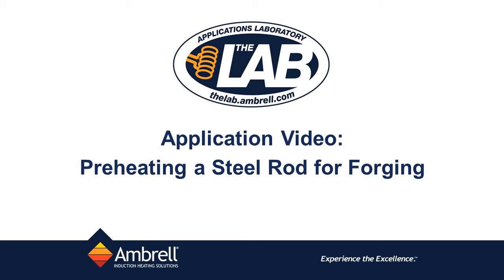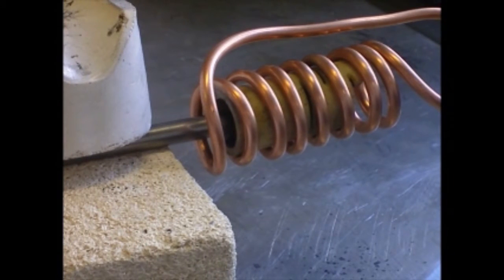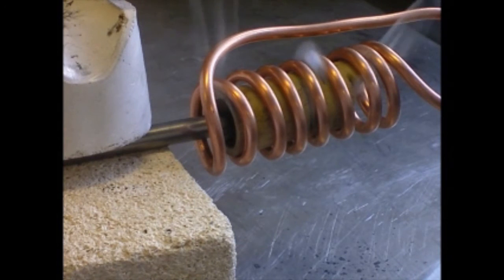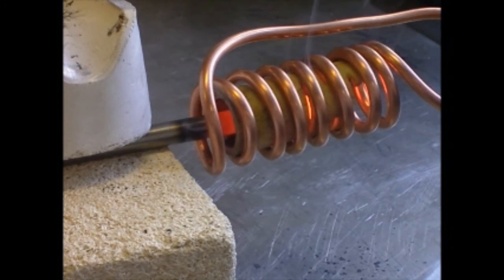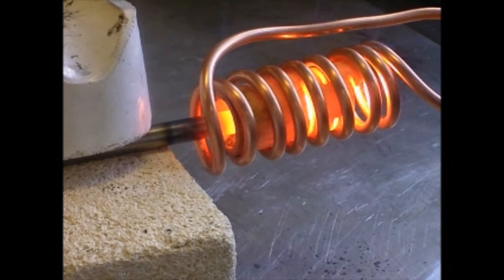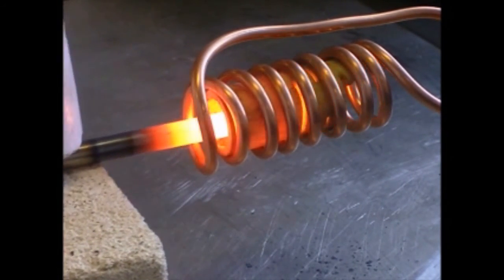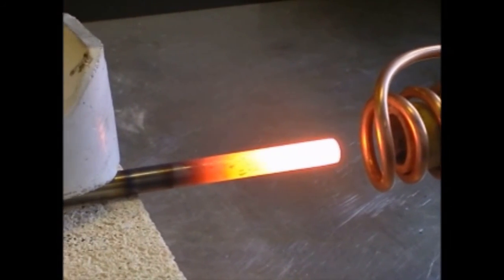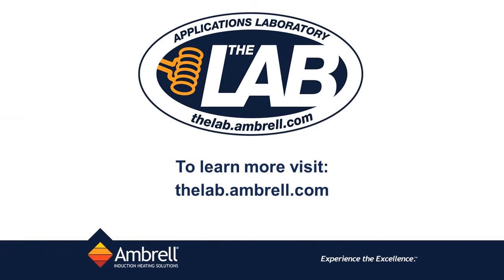Heating a Steel Rod for Forging with Induction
In this application video, we are heating a steel tube for forging with an Ambrell EKOHEAT 15 kW induction heating system.